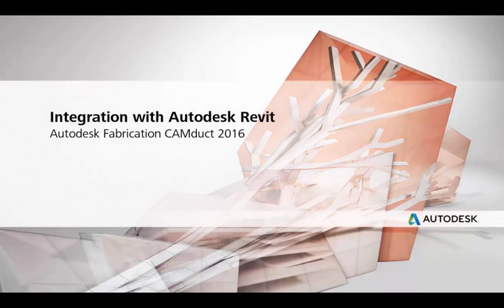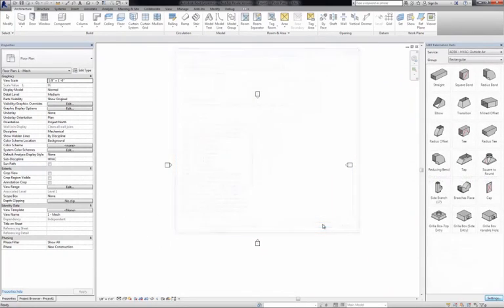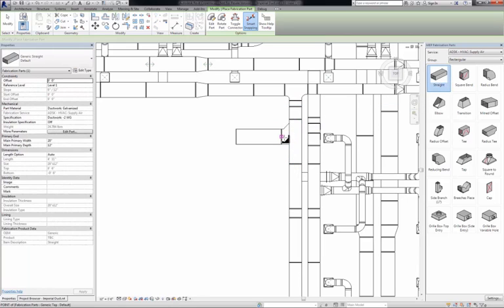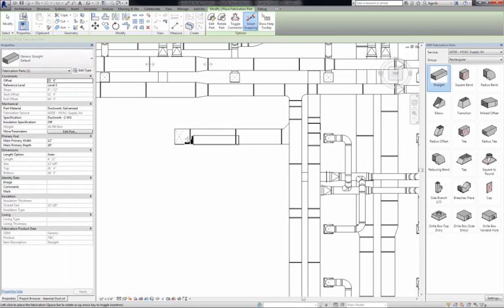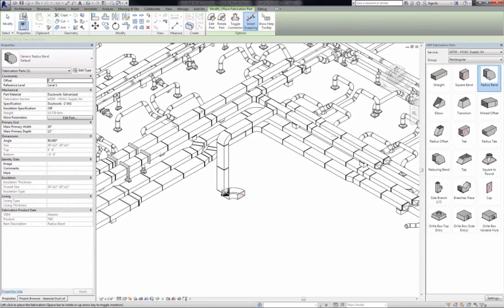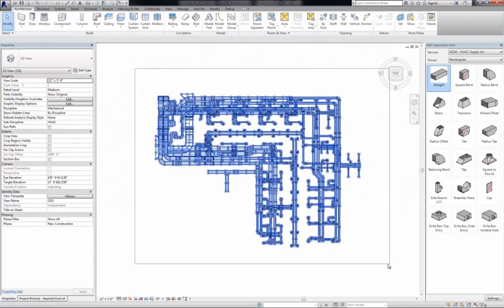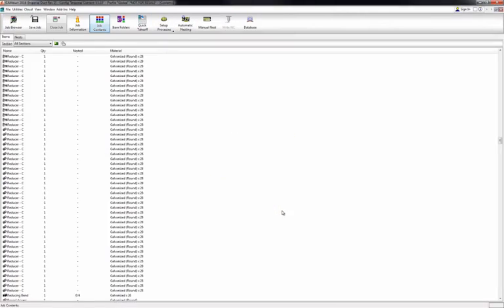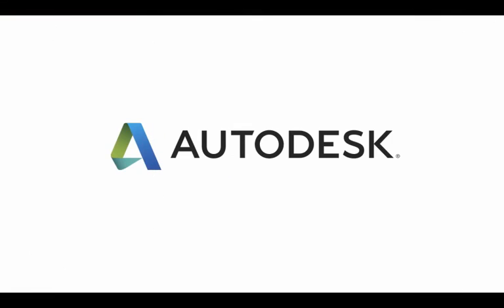Autodesk Fabrication CAMduct - CAMduct Revit integration video